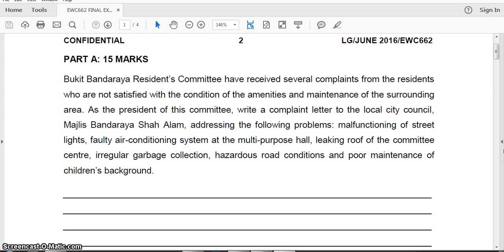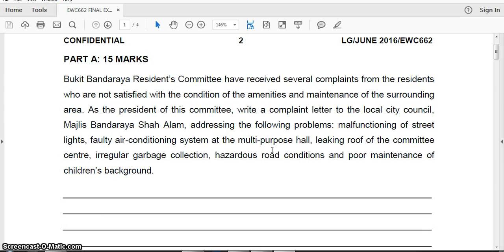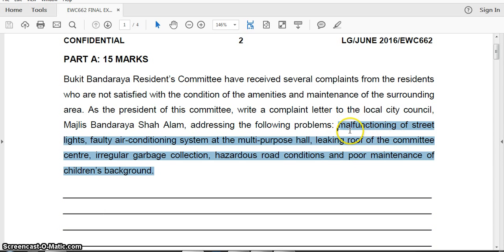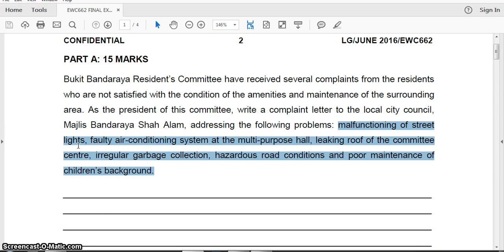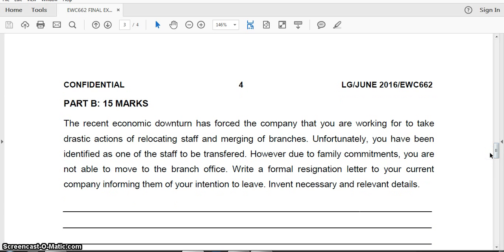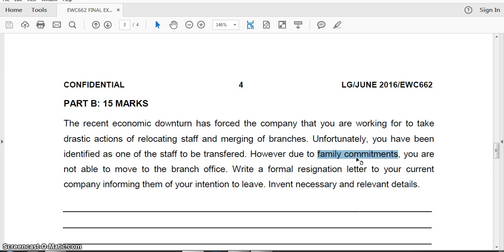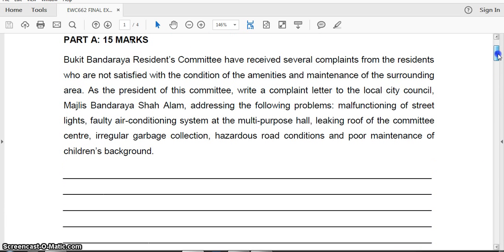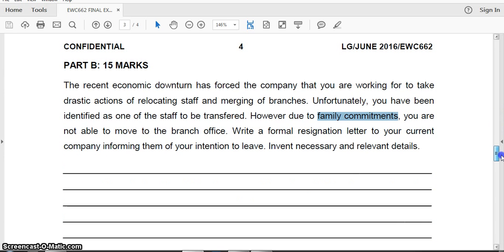EWC662 Final Exam Paper Explanation